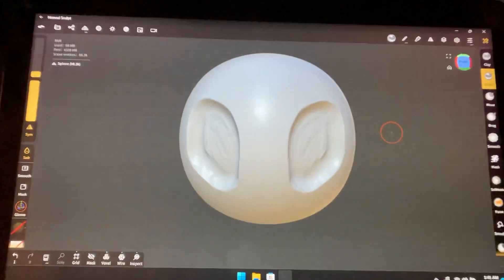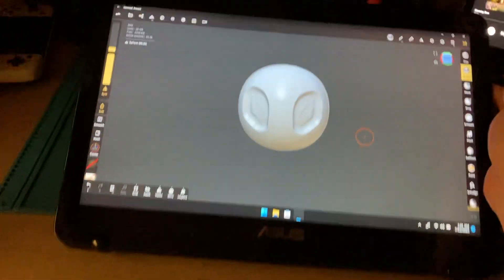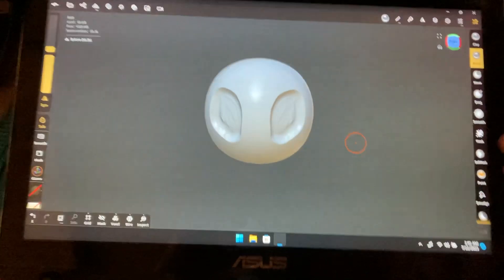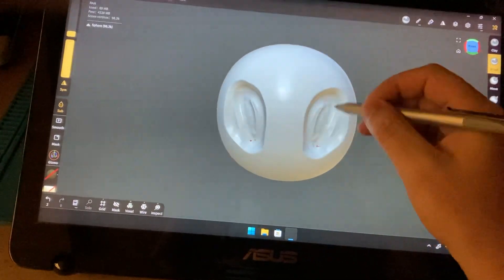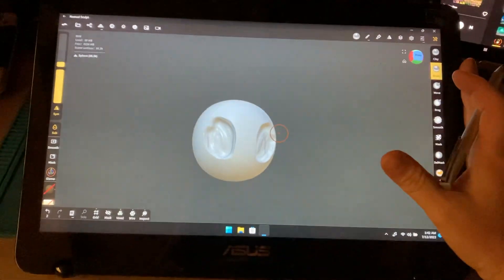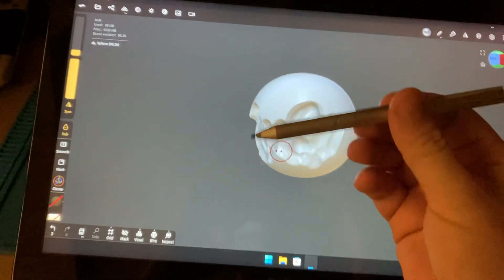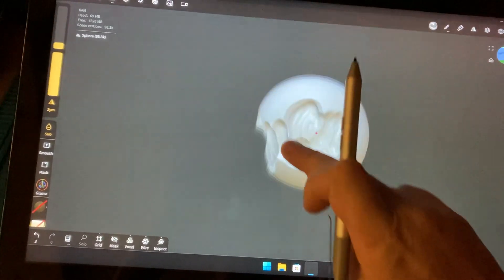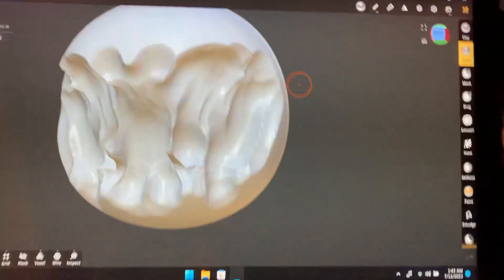Nomad Sculpt for Windows.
Using Windows 11 and installing windows subsystem from the Microsoft store, then sideloading Google Play, you can run Nomad Sculpt on your laptop/pc. In subsystem settings I put the memory to 8GB ram and forced all apps to run using my Nvidia card vs the weaker Intel card. This is awesome!